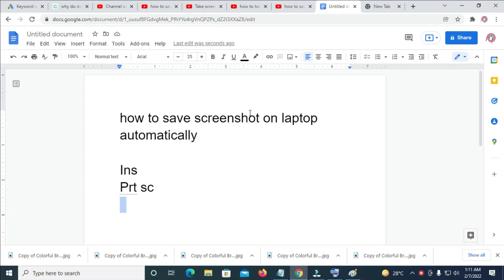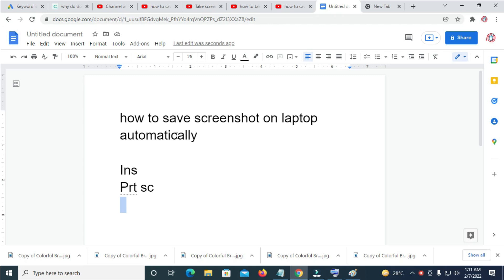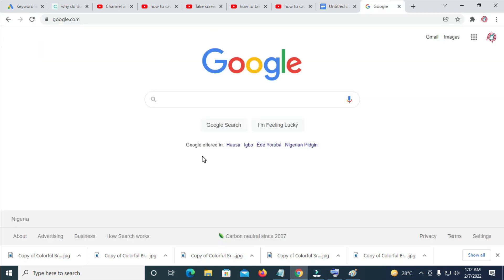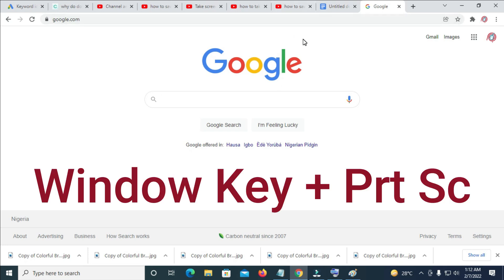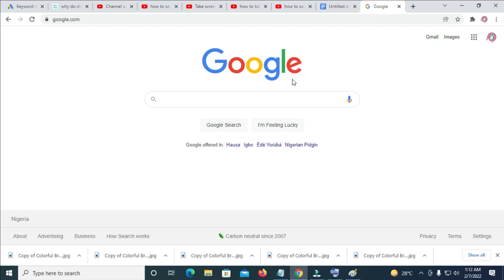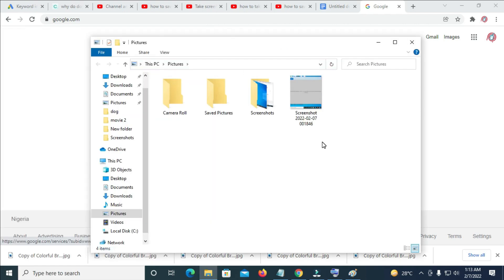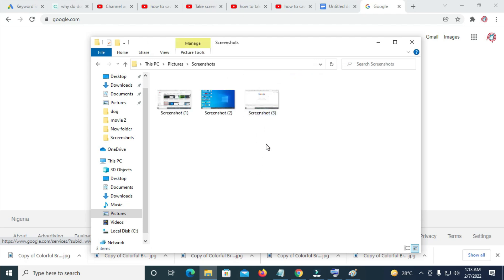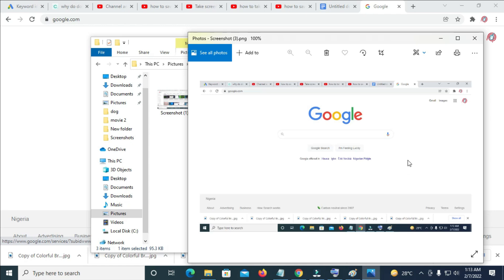How to Save Screenshot on Laptop Automatically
Step by step on How to Save Screenshot on Laptop Automatically